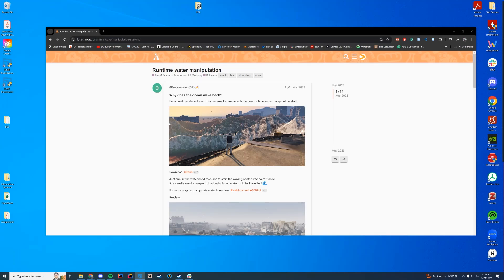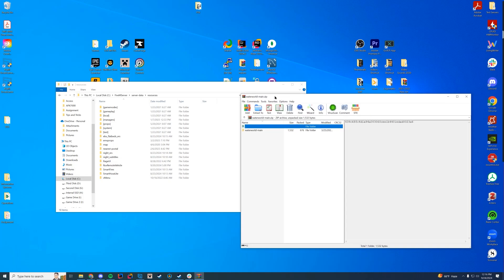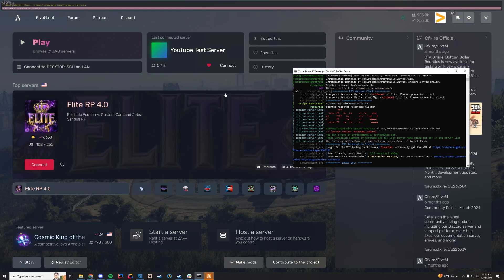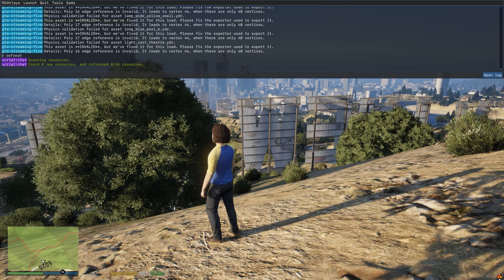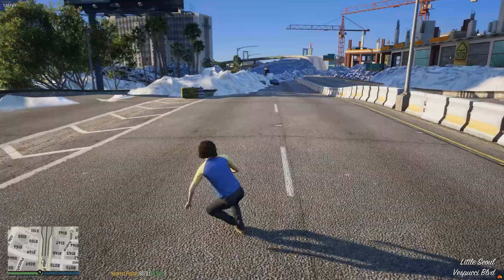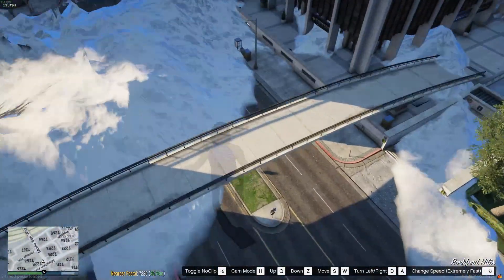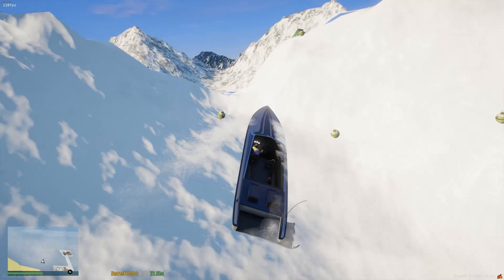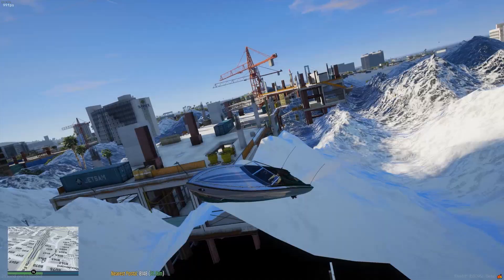FiveM Water Modification (Tsunami) | FiveM Resource Install/Overview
🖥️ My Epic Gaming Setup:
CPU: Intel Core i9-11900K
GPU: RTX 3090 Founders Edition
RAM: 64GB DDR4 3200MHz
Storage: 1x 2TB M.2 SSD & 4 x 1TB SSD
Motherboard: ASUS ROG Maximus XIII Hero (Wi-Fi)
PSU: Thermaltake Toughpower Grand RGB 1200W
Case: AI Crystal XL RGB V3 Full Tower

🎤 Audio & Recording Gear:
Mixer: GoXLR
Editing Software: Adobe Premiere Pro

💻 Coding & Gaming Gear:
Coding Program: IntelliJ Ultimate Edition
Keyboard: Razer Blackwidow V3 - Yellow Switches
Mouse: Razer Basilisk v2 Wired Gaming Mouse
Mouse Pad: Razer 3XL Desk/Mouse Pad
Monitors: 2x Acer Predator XB273K Gpbmiipprzx 27" UHD (4K)